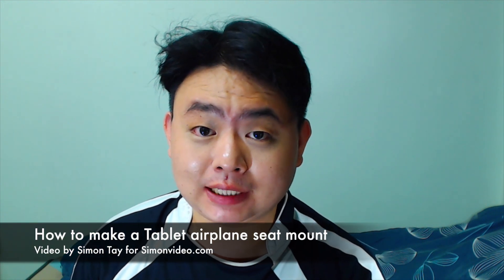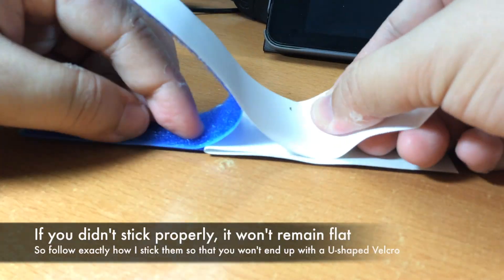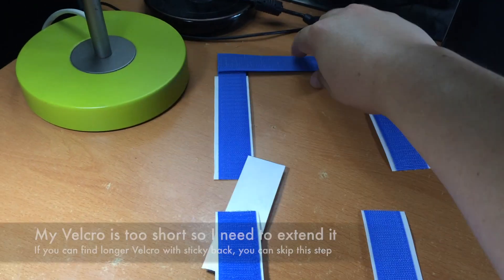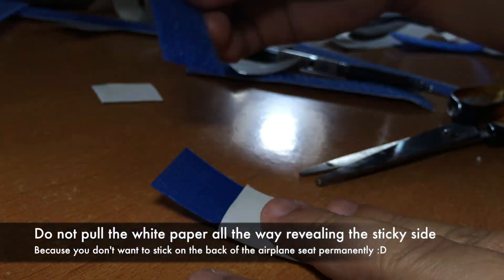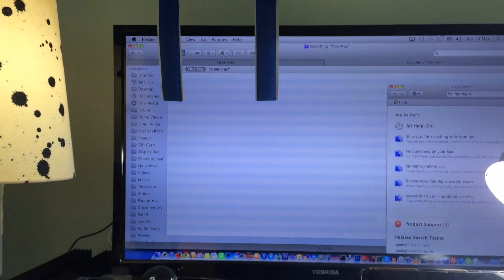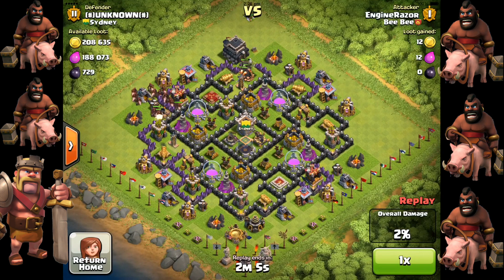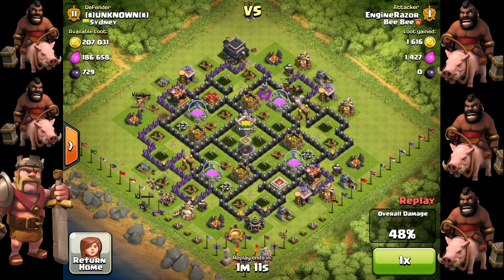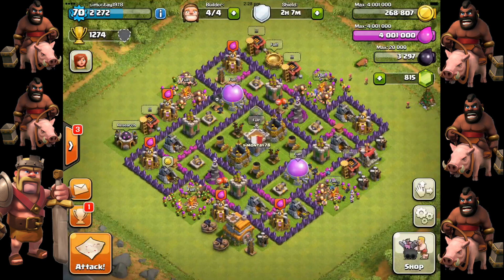How to Create a tablet airplane seat mount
This is a How-To tutorial on how to build a tablet airplane seat mount

As I'm going overseas soon and I need to survive with my tablet on my hand which is going to be tough.

I searched online for tablet airplane seat mount and found one in

I followed most of the steps and improved it a little bit by added a small section of Velcro behind the "pillar" at the horizontal Velcro that will be on the seat's head rest.

Remember, do not pull the white paper all the way as you don't want to stick the velcro on the airplane's LCD screen!! xD.

At the end of this video is a bonus - COC replay requested by Kevin Hu

Developer: Supercell

Best regards,

Janne Snellman
COO & CFO
Supercell

Sound title: "Stepping Out Short"